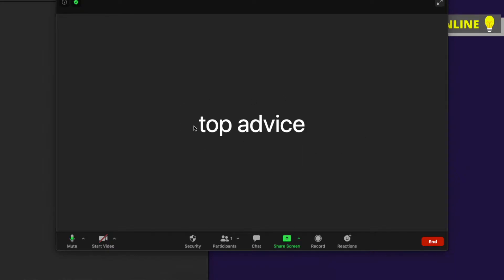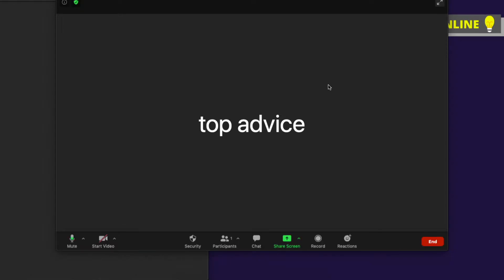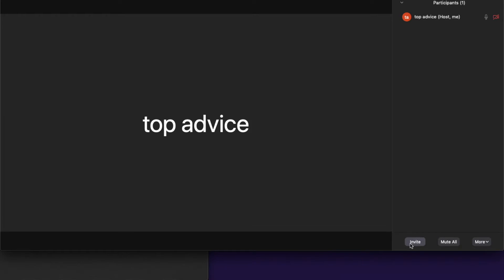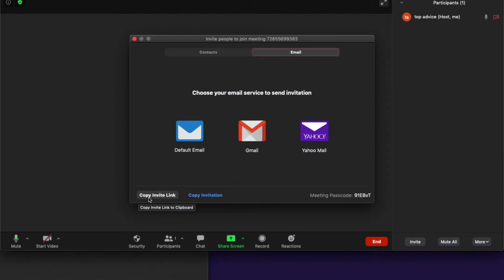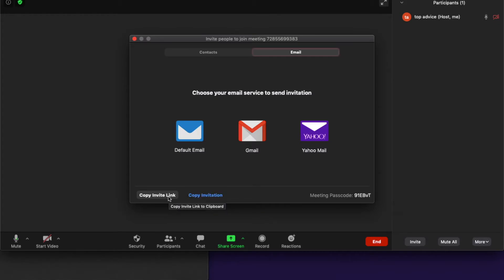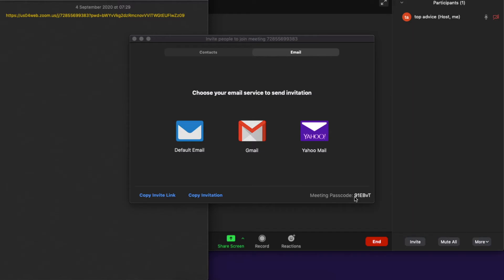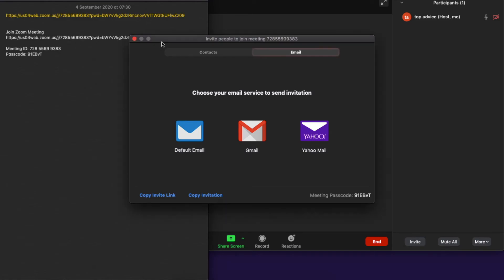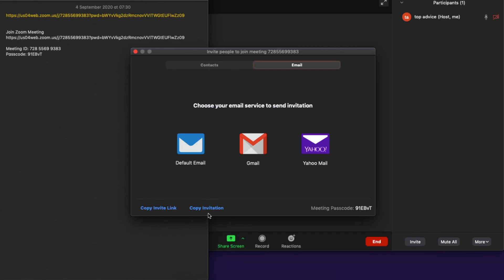How To Invite People To A Zoom Meeting - Where to Find Meeting URL, Password, Meeting ID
In this video I will show you how to invite people to a zoom metting and also I will show you where to find meeting url, password, meeting ID.